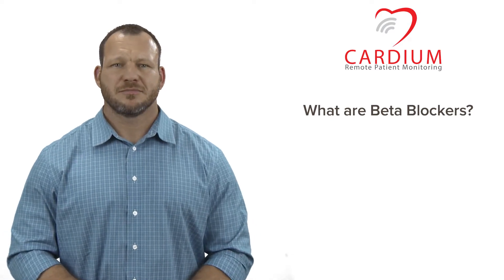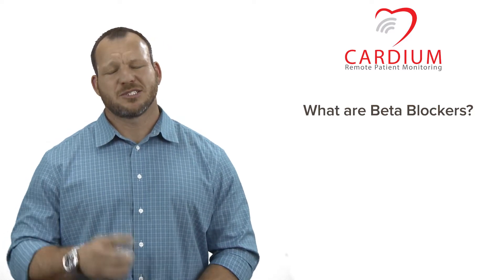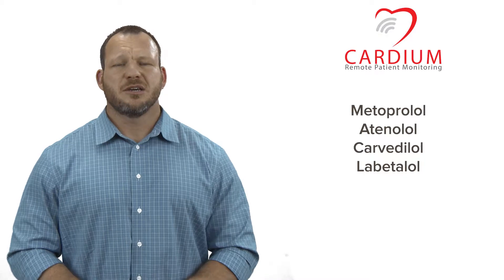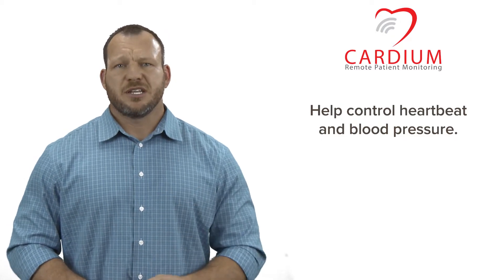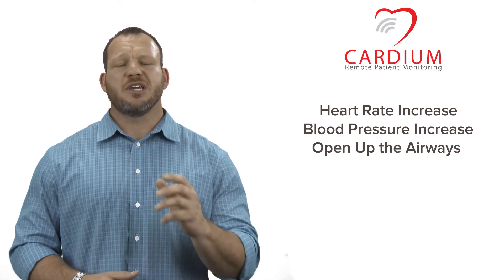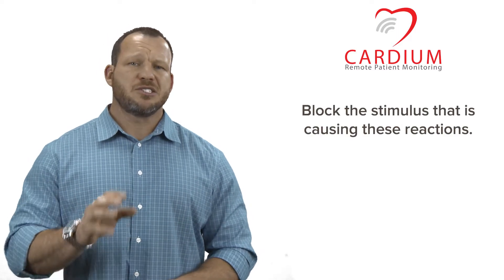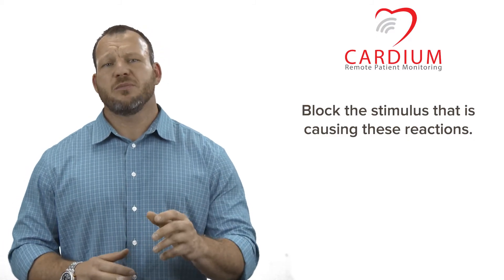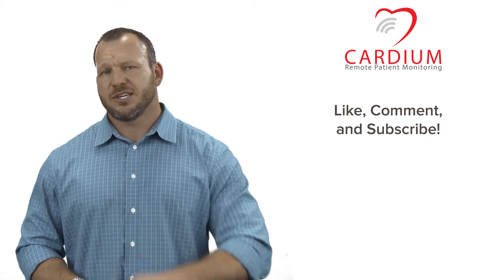What are Beta Blockers?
My doctor has me on something called a Beta Blocker. What’s that do? If you’re taking a medication that ends in -LOL, it’s not laughing at you. Chances are, that’s a beta blocker.